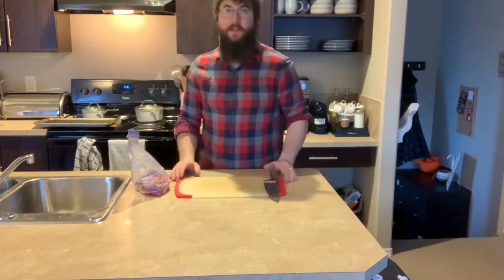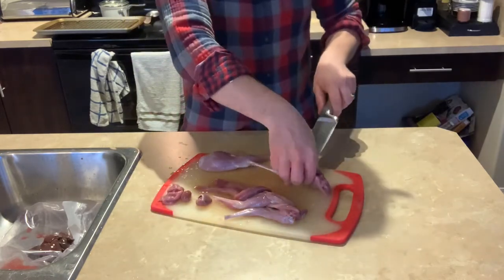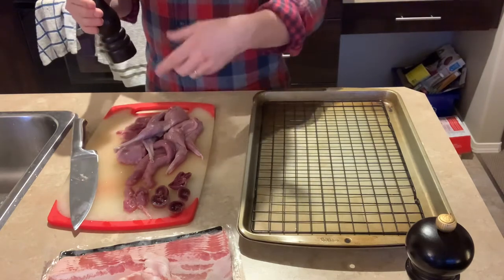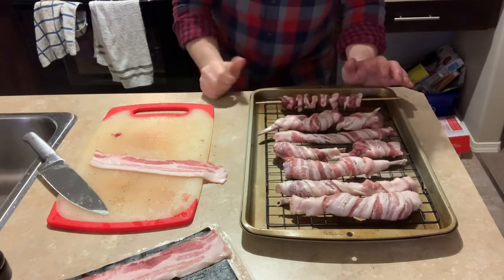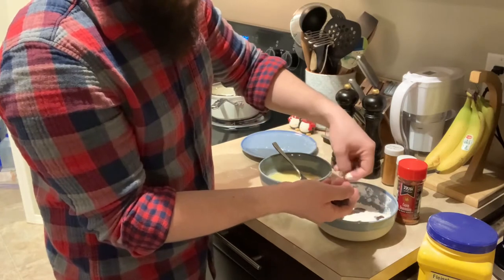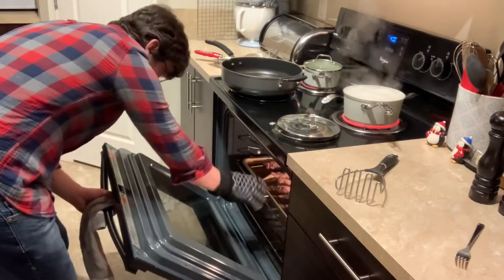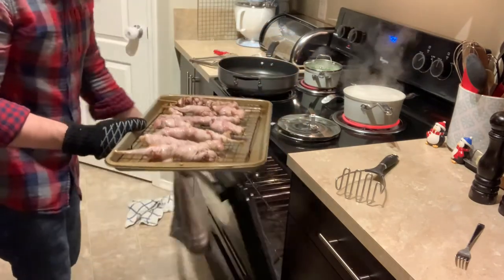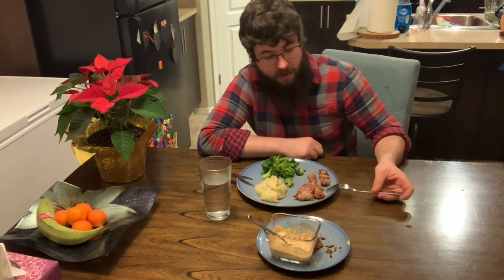Cooking a Rabbit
In this video we see a recipe for cooking a rabbit bacon wrapped and fried liver bites.

The bacon wrapped recipe is extremely simple and tastes amazing! All you gotta do is season your meat with salt and pepper, wrap it in bacon and cook it in the oven. Use a temp of 425 degrees fahrenheit  and cook 10 mins each side. Make sure anytime you’re cooking rabbit you get it to an internal temp of 160.

As for the liver bites, you make a simple dredge of flour mixed with corn starch and seasonings (you can use the same that I did or use your own mix of seasonings) and fry it in some oil until golden brown. For the dipping sauce you use a chipotle mayo.